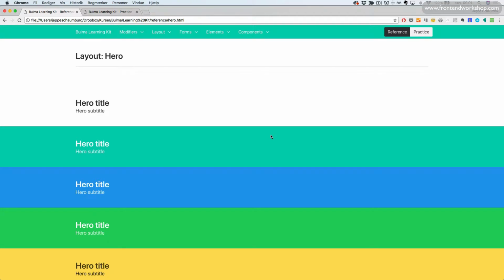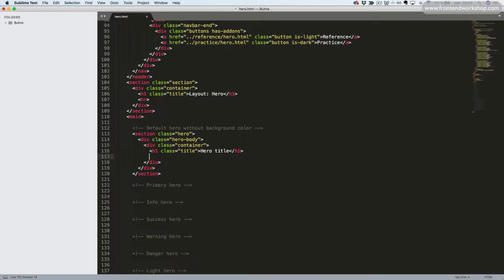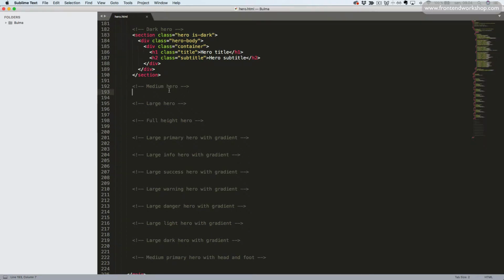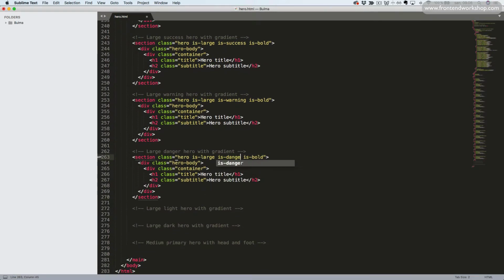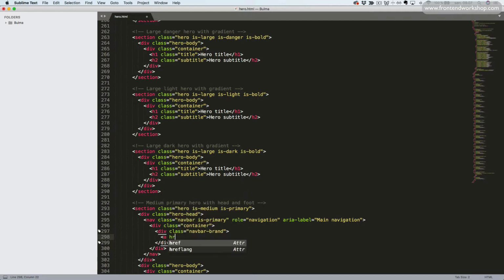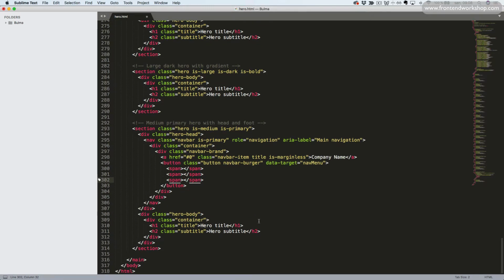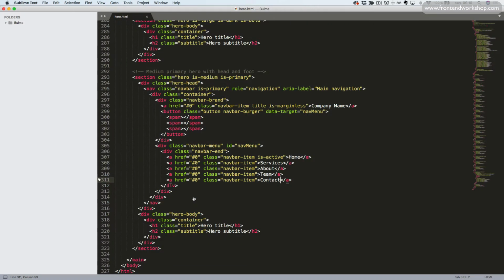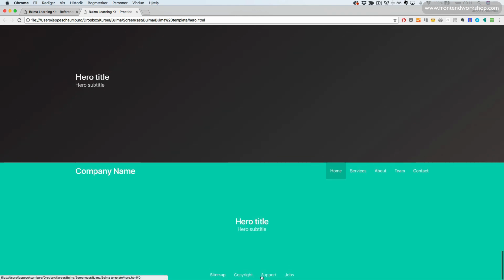Bulma: Layout – Hero